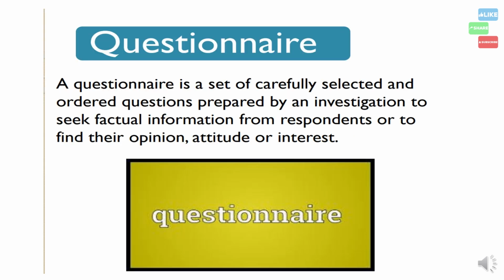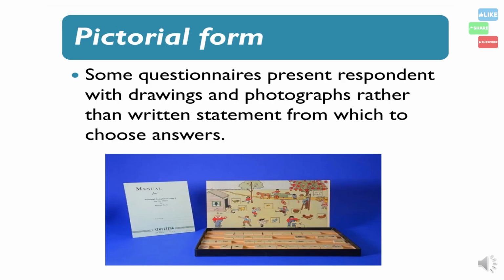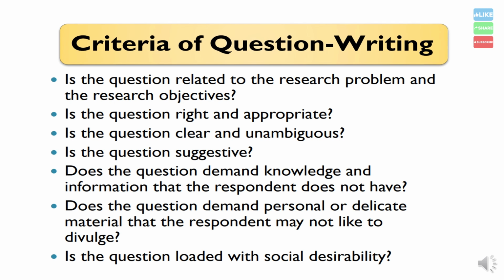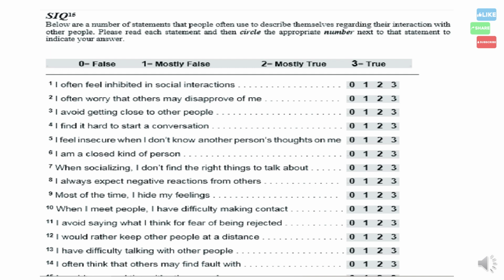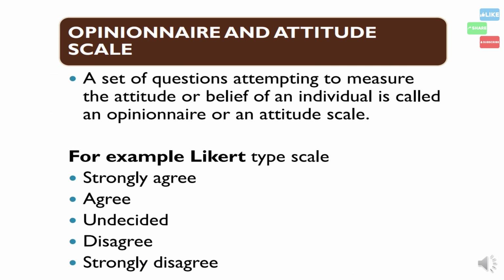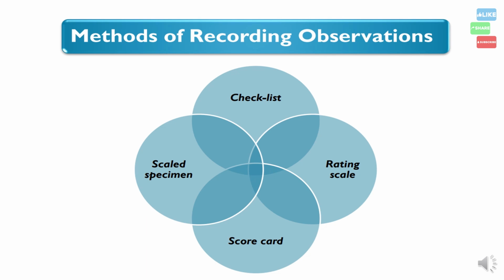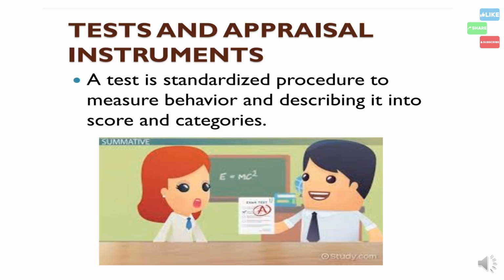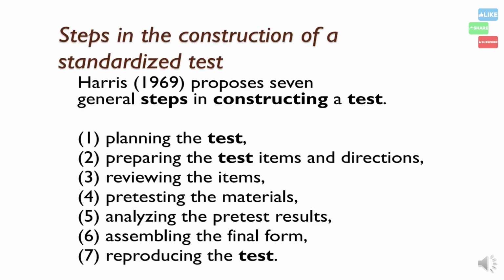Tools and Techniques of Research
Asalam-o-Alikum!

The following Points we will Cover in Video:
1: Introduction
2: Questionnaire
3: Interview
4: Observation
5: Test and Appraisal Instruments with Concluding Remarks
Macro Economics
Micro economics
Public Economics
Public economics
Consumption hypothesis
financial learning
welfare economics
monetary and fiscal policy